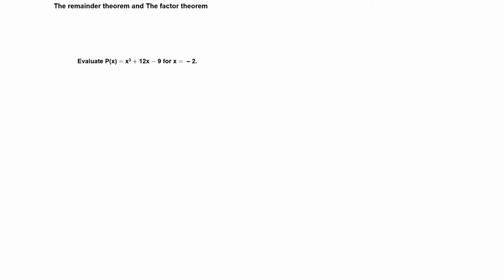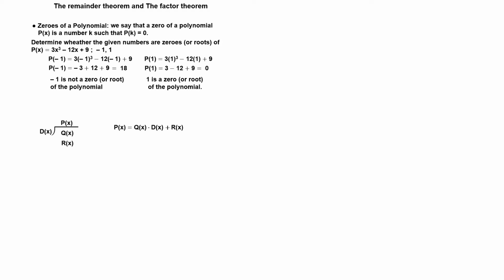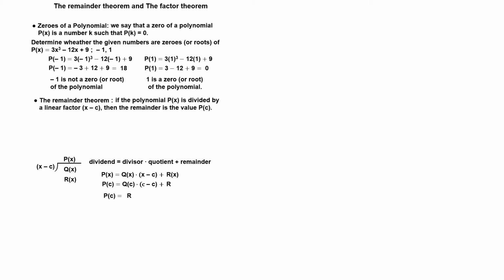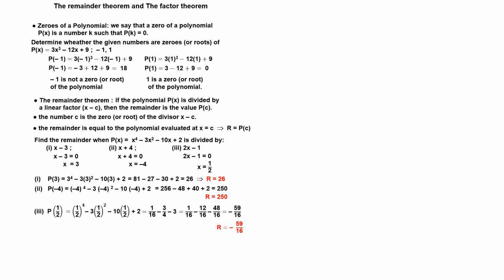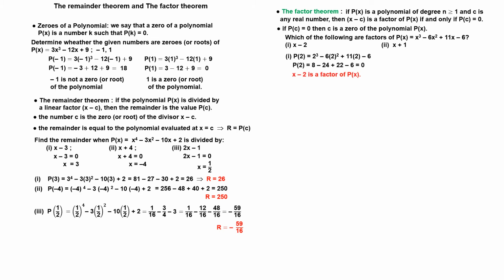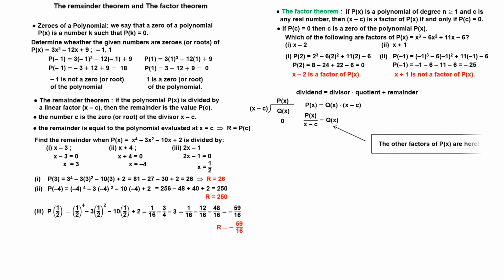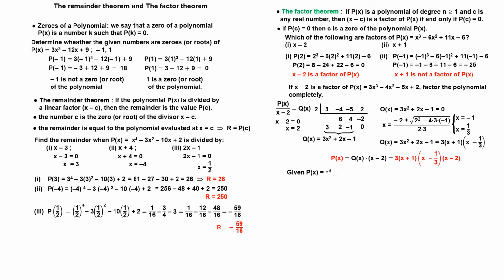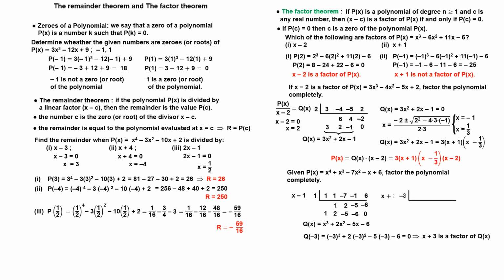Remainder & Factor Theorem Explained - Easy Polynomial Factoring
Master the Remainder Theorem and the Factor Theorem step by step!
In this lesson, you’ll learn how to use these powerful tools to factor polynomials and solve algebra problems more easily. 🎯Perfect for students preparing for high school exams, SAT, ACT, IB, or IGCSE math.
📌 What you’ll learn in this video:
✔ How the Remainder Theorem works
✔ How to apply the Factor Theorem to factor polynomials
Ideal for anyone who wants math made simple and easy to follow!